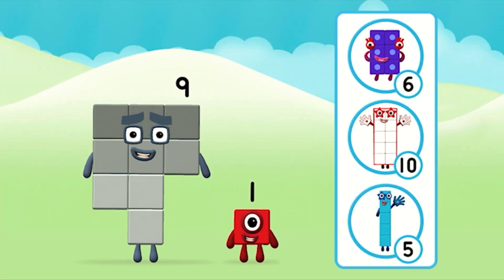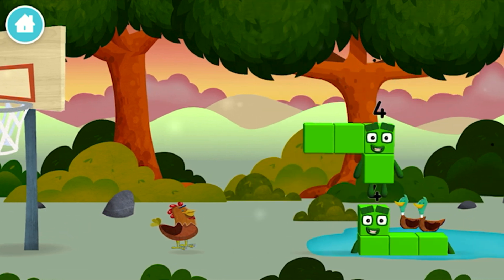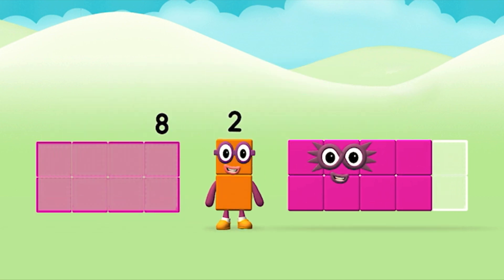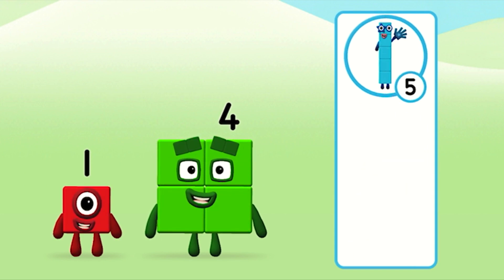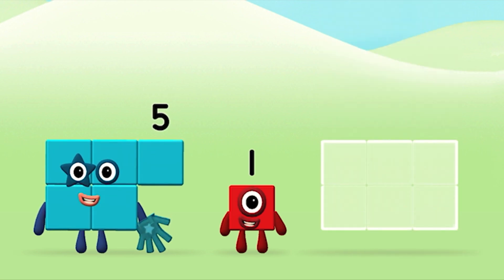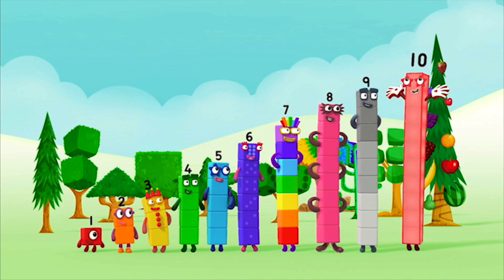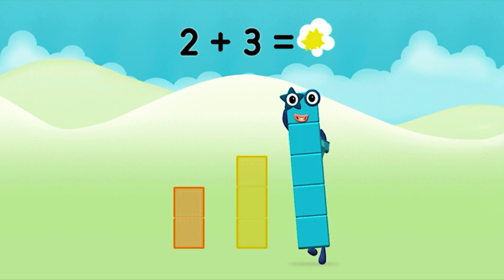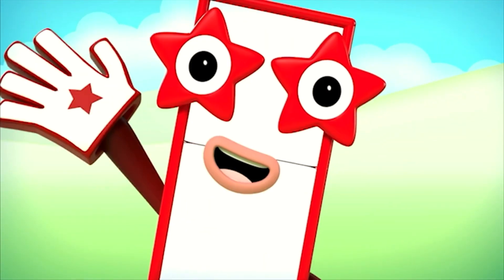Numberblocks - Hide And Seek | Unlocking The Seesaw | Numbers for Kids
Basic number learning in this fun episode where we unlocking the seesaw and much more in Numberblocks Hide and Seek.